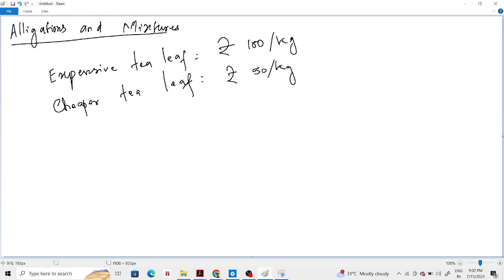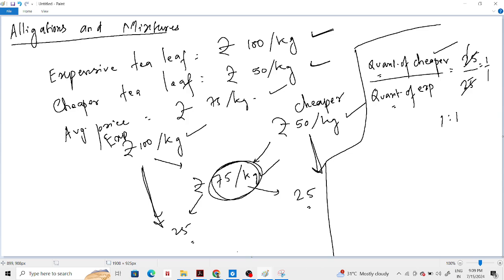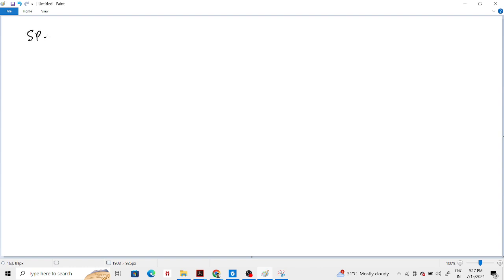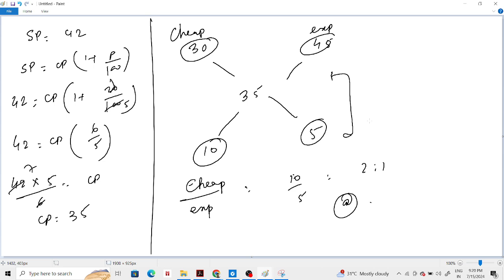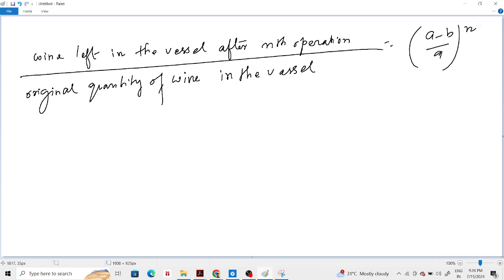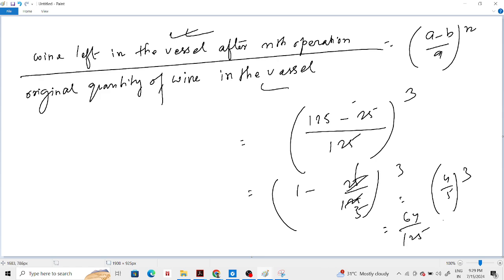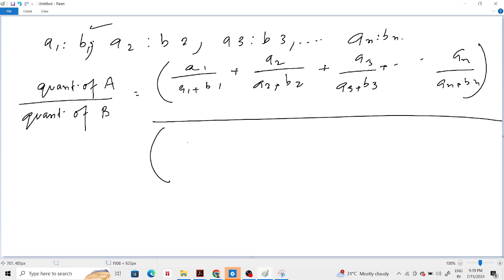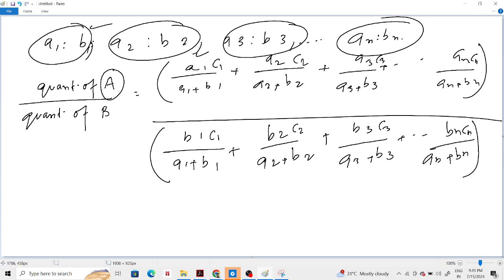ALLIGATIONS AND MIXTURES | SESSION 1| CAT | NMAT | XAT | MAT